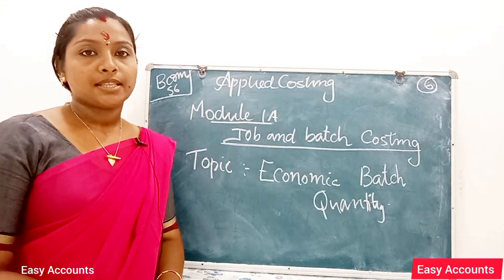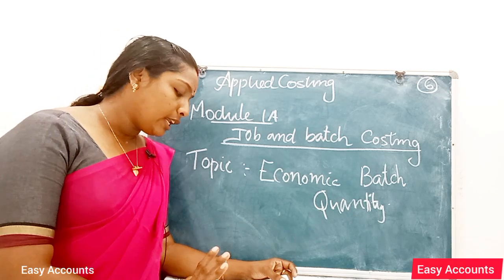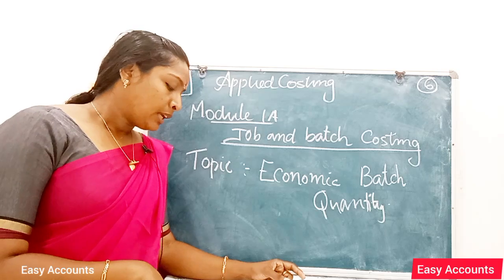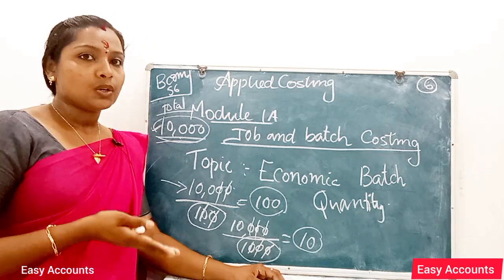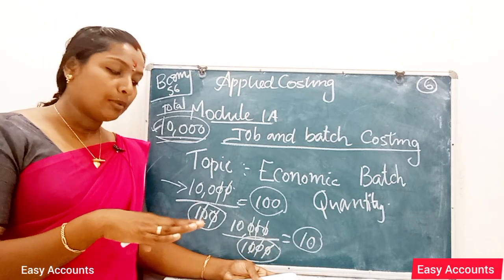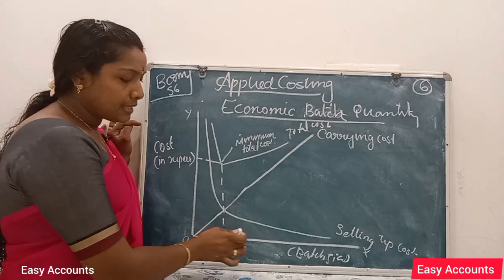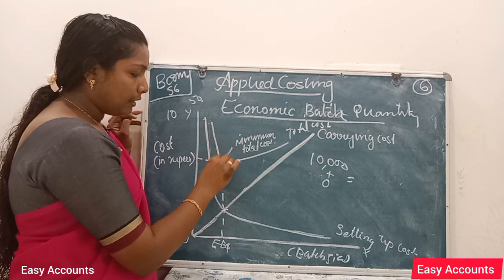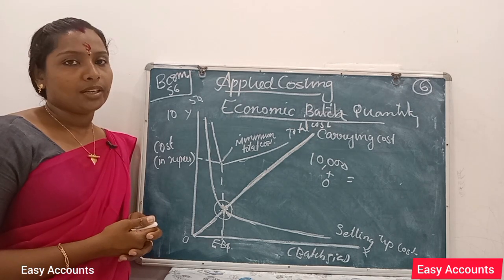Degree 6th Sem|Applied Costing | Module -1(A)| Part- 06 |Specific Order Costing Job & Batch Costing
Degree 6th Sem | Applied Costing | Module -1(A) | Specific Order Costing Job & Batch Costing | Part-06 | Economic Batch Quantity  | Easy Accounts |

Subject      : Applied Costing |
Chapter     : Module -1(A)| Specific Order Costing Job & Batch Costing | Part-6 |
Topic         :  Economic Batch Quantity  |